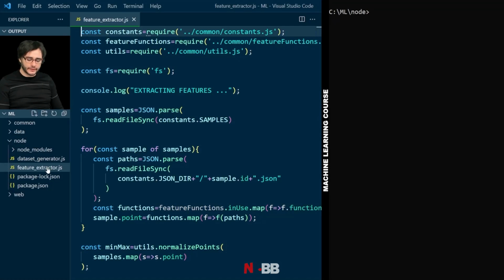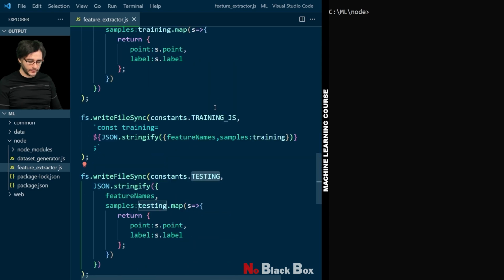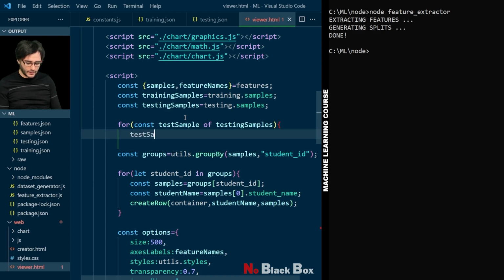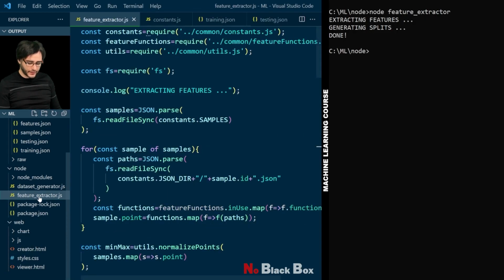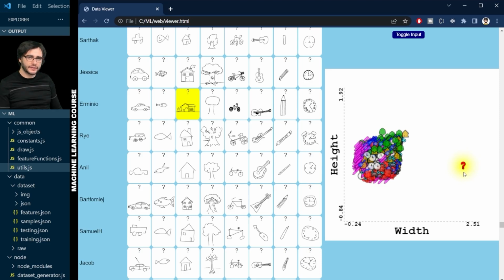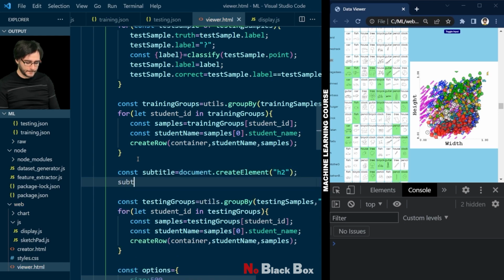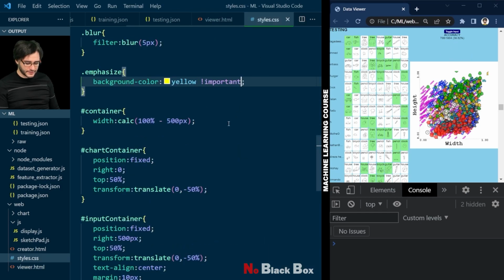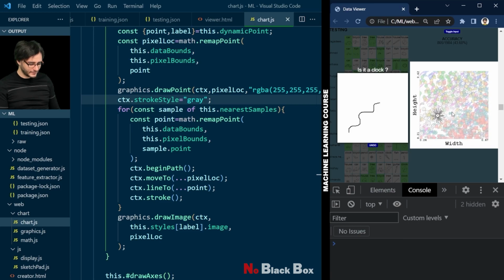Machine Learning Course - Lesson 7: Model Evaluation in JavaScript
To objectively evaluate a classifier, we need to test it on a lot of data. We do this by splitting the data in two: a training set and a testing set. We classify all testing sample according to their nearest neighbors in the training set. But we know the correct labels for these already so we can count how many classifications are correct and compute the accuracy. This method works for any machine learning model, but in this video I only teach you how to evaluate the K nearest neighbor classifier with different values of K.

⭐️HOMEWORK⭐️
Can you figure out the probability of guessing the correct class? Try also implementing a classifier that just guesses and empirically test to see if you were right. Also… there’s a lot of duplicated code in feature_extractor.js and viewer.html. Can you find a better structure for it? Share it on my Discord:
I’ll choose my favorite and refactor the code in that way.

⭐️LINKS⭐️

✔️ Use P6 to follow along
✔️ P7 is the code after this lesson

⭐️TIMESTAMPS⭐️
00:00 Introduction
01:00 Splitting the data into Training and Testing
05:20 Updating the Interface
10:16 Classifying all the Testing Samples
13:04 Computing the Accuracy
15:09 Comparing different Models
17:21 Homework (Guess)